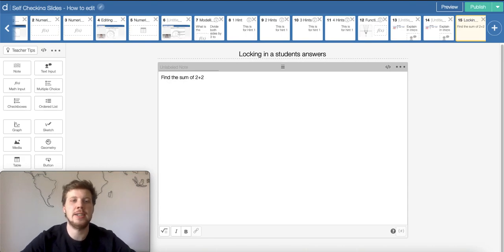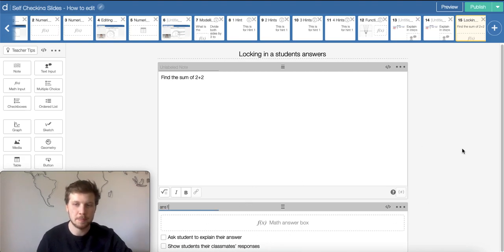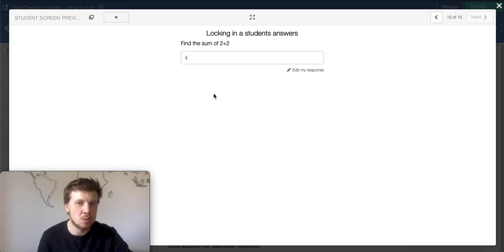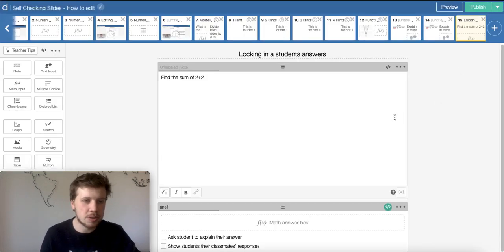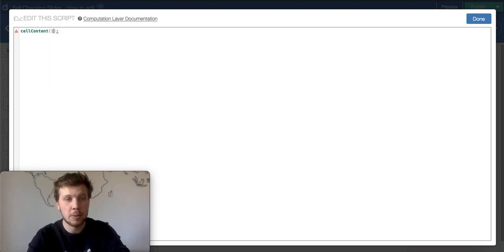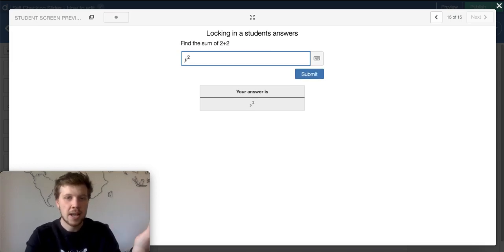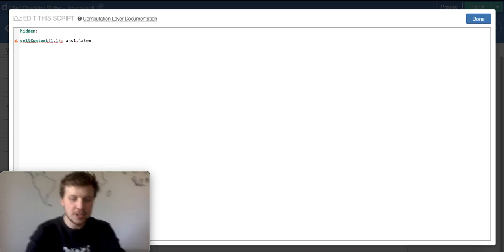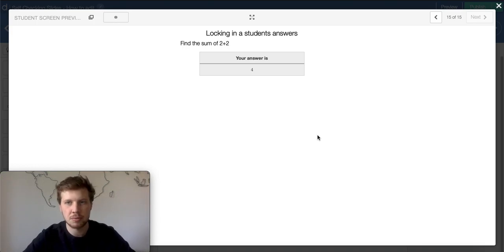Desmos Ep13 - Locking students answers (Latex)